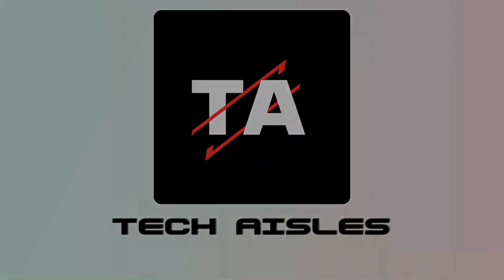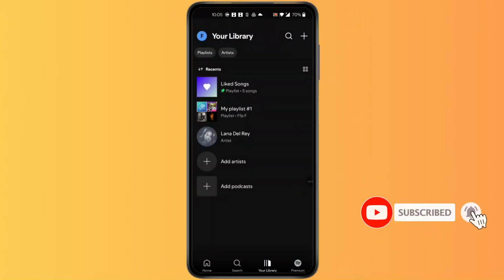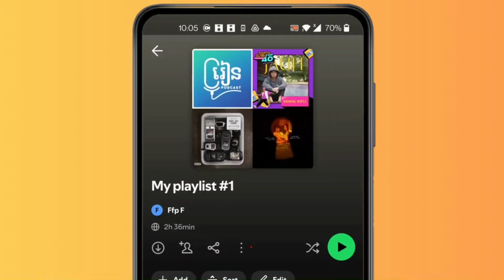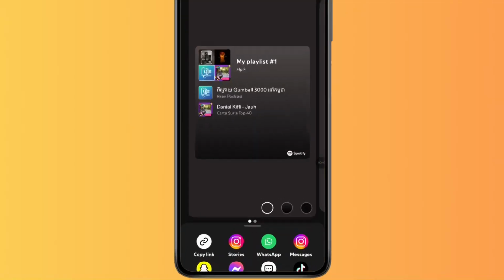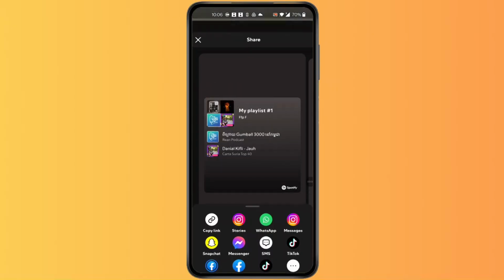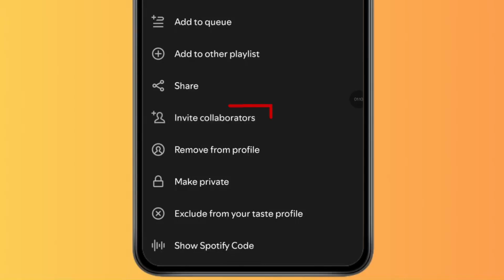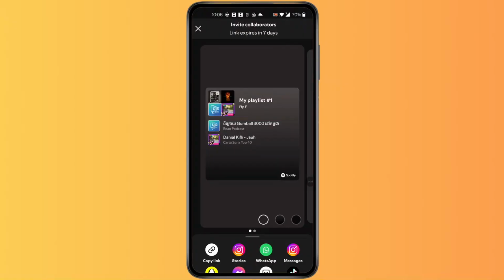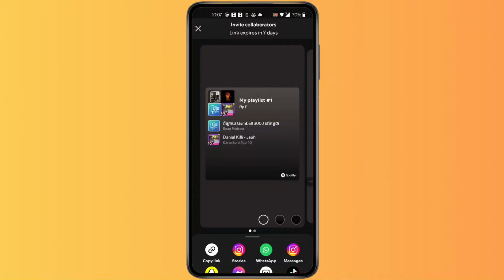How To Share Playlist On Spotify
Welcome to our step-by-step guide on "How To Share Playlist On Spotify"! Whether you're looking to share your favorite tracks with friends or collaborate on a playlist with others, this video is for you. We'll show you exactly how to share your Spotify playlist on mobile and desktop, allowing you to easily share music with others. From generating links to sharing via social media, these tips will help you spread your playlist across various platforms.

What you'll learn:

How to share a playlist on Spotify mobile

How to share a playlist on Spotify desktop

How to create a collaborative playlist on Spotify

How to send a playlist link to friends on Spotify